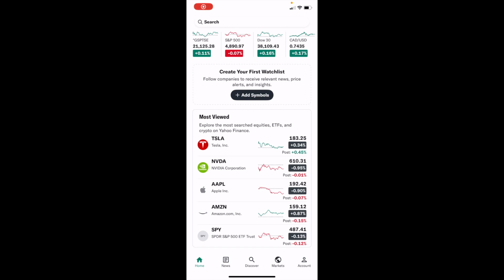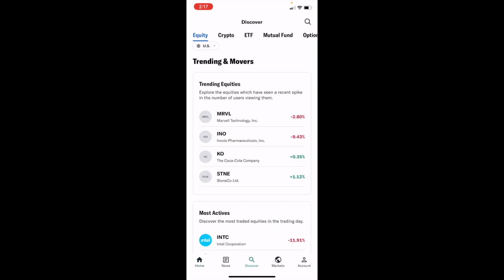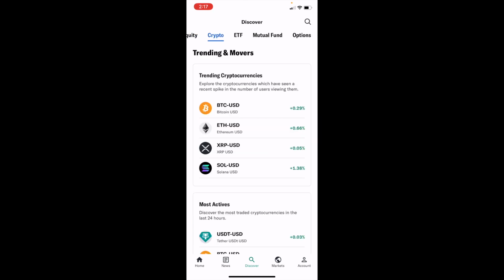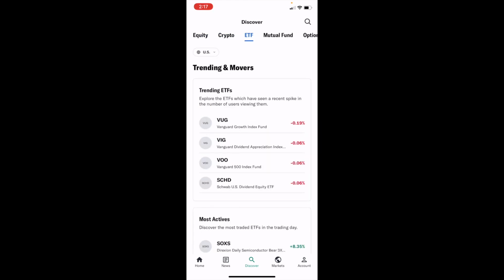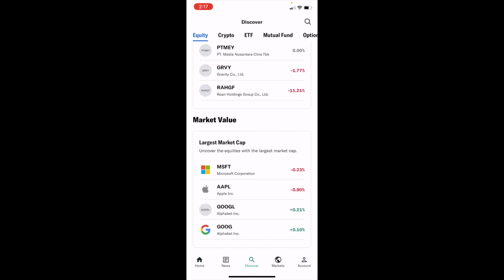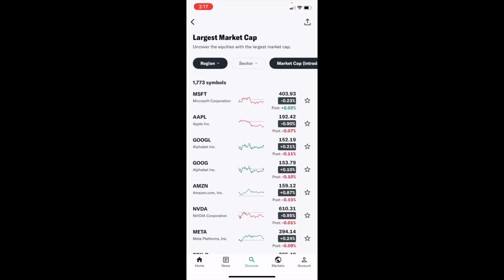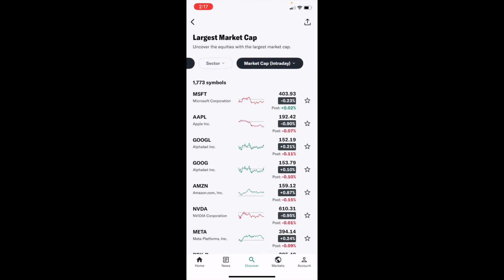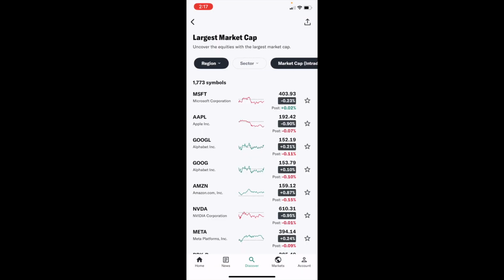How To View Large Market Cap Stocks In The United Kingdom On Yahoo Finance | Yahoo Finance Tutorial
Embark on a financial journey through the UK market with Yahoo Finance’s tutorial on viewing large market cap stocks in the United Kingdom. Designed for investors eyeing the FTSE, this guide reveals how to identify leading UK companies by market value. Learn to navigate Yahoo Finance for in-depth data on these titans, gaining insights into their market dominance, stability, and growth prospects. Whether for portfolio diversification or targeted investments, understanding the UK's top-tier stocks is vital for savvy market participation.

Identifying FTSE Giants on Yahoo Finance, Analyzing Top UK Market Cap Stocks via Yahoo Finance, Yahoo Finance Guide to UK Stock Market, Diversifying Portfolio with UK Large Cap Stocks, Navigating UK Market Leaders with Yahoo Finance